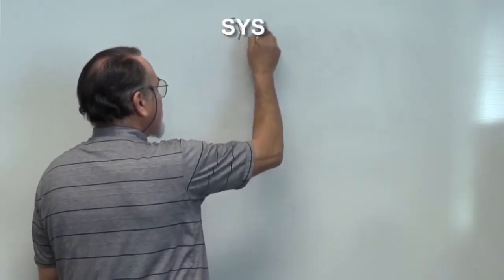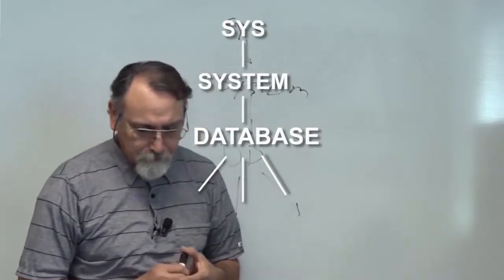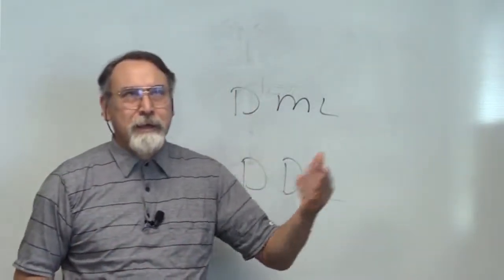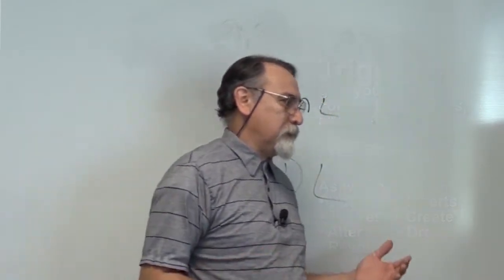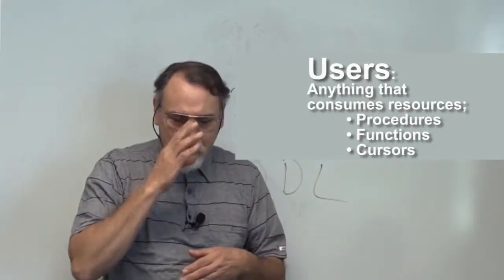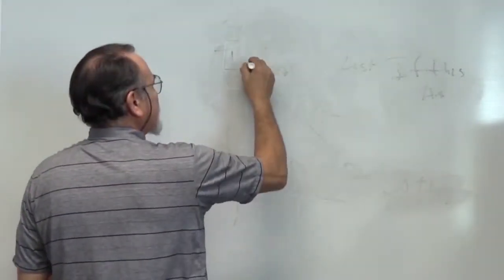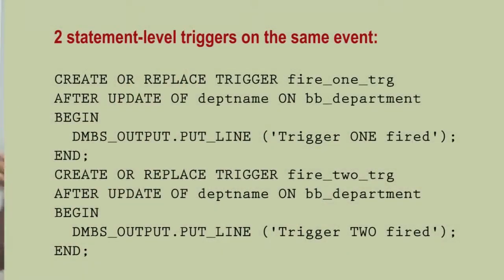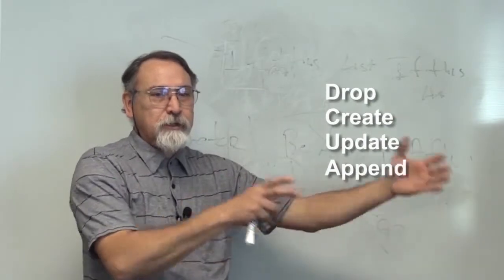ITSE1345 Intro to Oracle PL/SQL C4. 2 Triggers